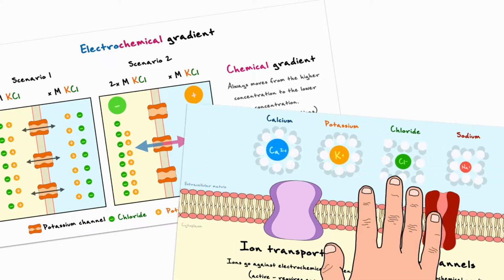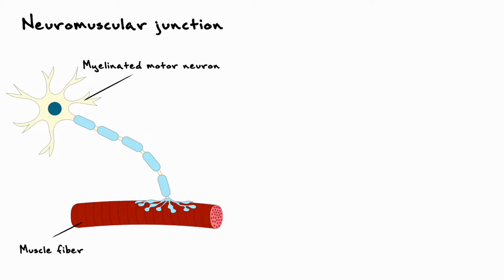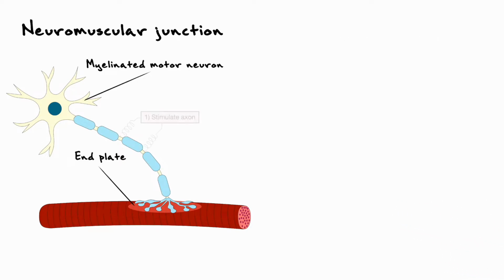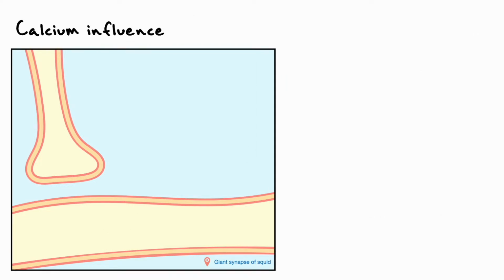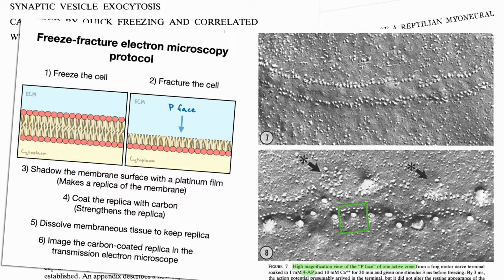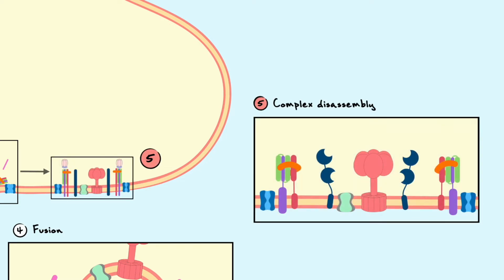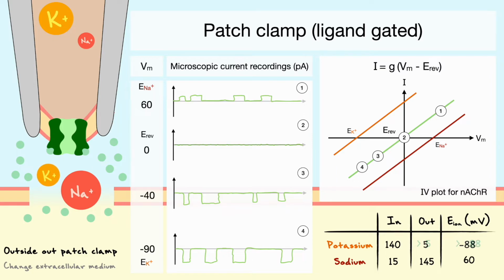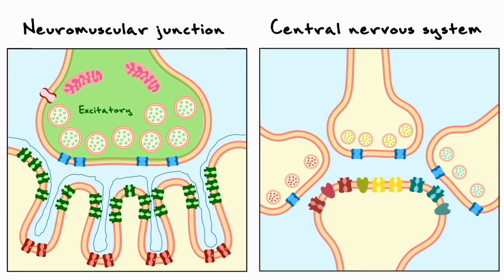Neuromuscular Junction As The Model For Chemical Transmission (Neurophysiology) | Full Discussion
In this video, we will go over the neuromuscular junction and the main experiments that have led us to use this structure as a model for chemical transmission.

To watch the first part of this discussion (Signal propagation in the Neuron) make sure to go

Timestamps

0:00 Introduction
0:10 Summary of previous discussion
1:10 What happens at the terminal
1:38 Electrical synapse overview
4:36 Chemical synapse overview
7:49 Electrical vs chemical synapses
8:15 Where is the NMJ from?
9:12 Why the NMJ?
10:17 NMJ terminology
11:06 Acetylcholine packaging process
12:15 Acetylcholine release
12:40 Nicotinic acetylcholine receptor overview
15:03 Acetylcholine degradation & muscle fiber response
17:02 End plate potential recordings (Katz experiments)
19:30 Mini end plate potential & statistical theory
25:45 Experimental basis for calcium influence (necessary & sufficient)
31:12 Experimental basis for exocytosis & endocytosis (Heuser & Reese)
37:50 Vesicle cycle as understood now
45:50 Patch clamp of nicotinic acetylcholine receptors & current analysis of NMJ
53:25 Equivalent circuit model of the NMJ
58:50 Opening on next section (CNS neurons & synapses)
1:01:10 Conclusion

Resources used

Here is a list of the resources that I’ve used to produce this video. (Author: title resource)

- Dale Purves: Neuroscience (6th edition)
- Eric Kandel: Principles of neural science (6th edition)
- Robertson, J. David: Some Features of the Ultrastructure of Reptilian
Skeletal Muscle
- Heuser, J E et al. : Synaptic vesicle exocytosis captured by quick freezing
and correlated with quantal transmitter release
- Heuser, J E and T S Reese: Evidence for recycling of synaptic vesicle
membrane during transmitter release at the frog neuromuscular junction
- Llinás, R and Y Yarom: Properties and distribution of ionic
conductances generating electroresponsiveness of mammalian inferior olivary neurones in vitro
- Katz, B, and R Miledi: A study of synaptic transmission in the
absence of nerve impulses
- BOYD, I A,and A R MARTIN: The end-plate potential in mammalian
muscle
- DEL CASTILLO, J, and B KATZ: Quantal components of the end-plate potential

To have more information on these resources, you can refer to the conclusion section where a more formal citation is provided.

Video credits